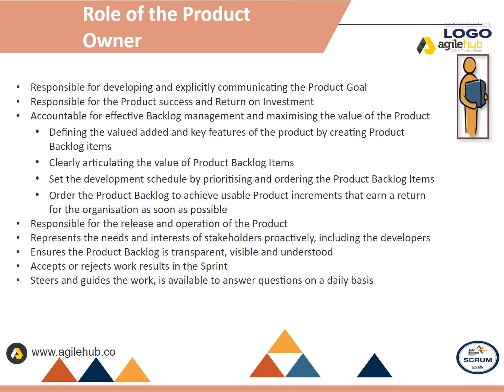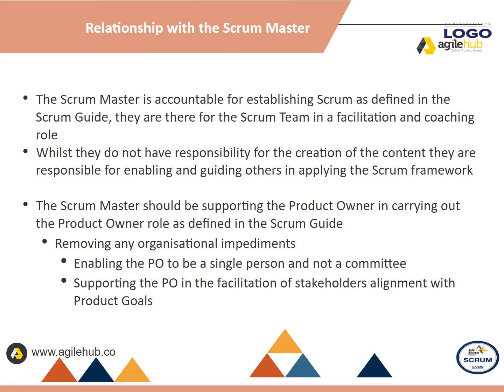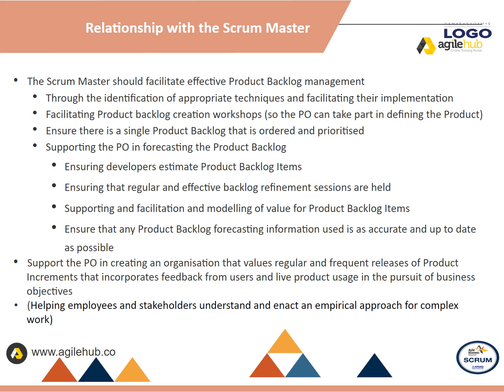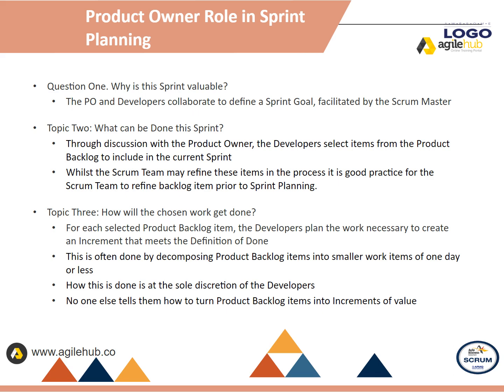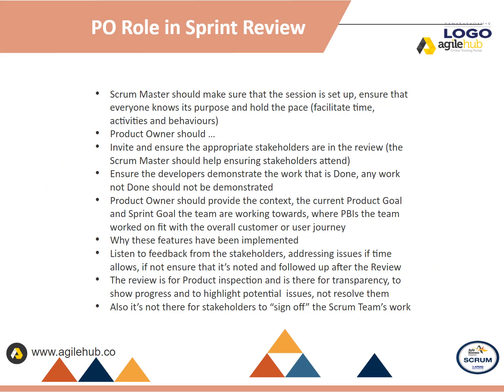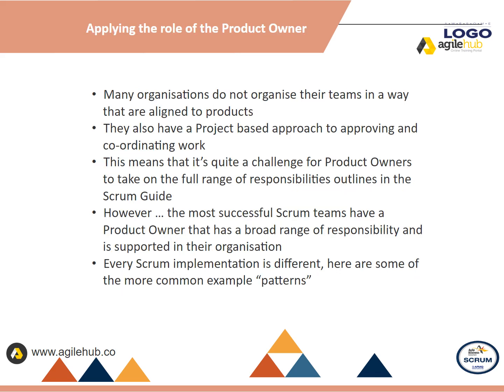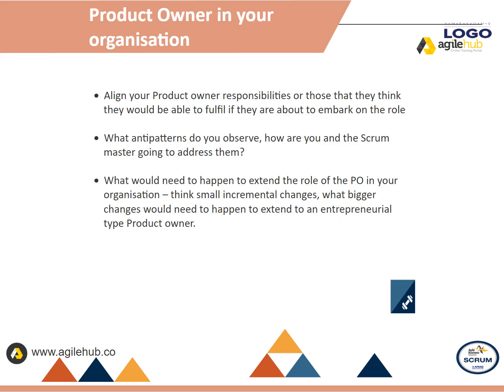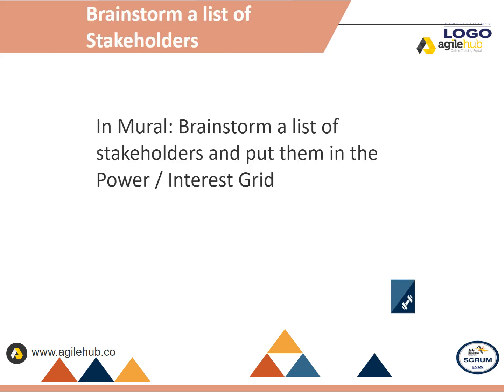Product Owner Module Ten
APMG Product Owner Module Ten